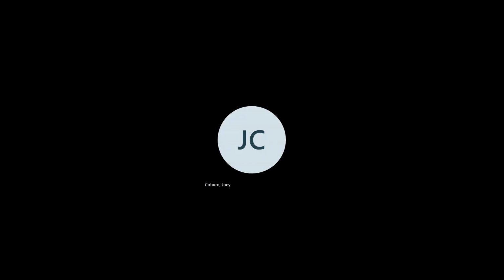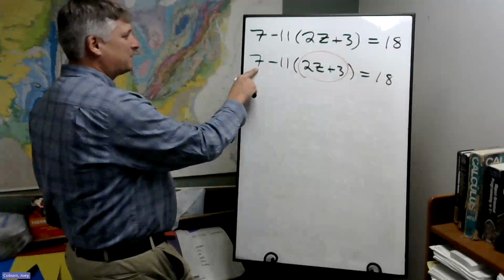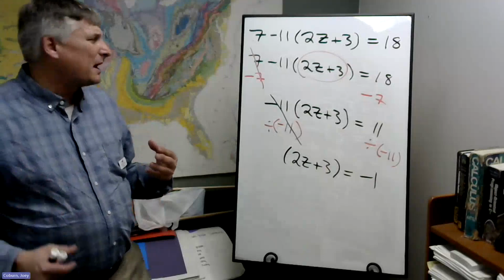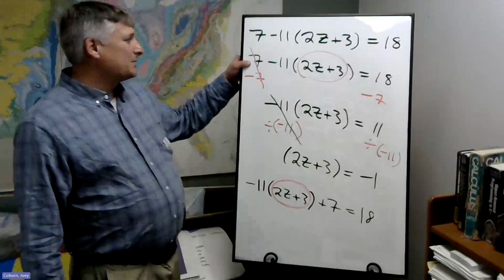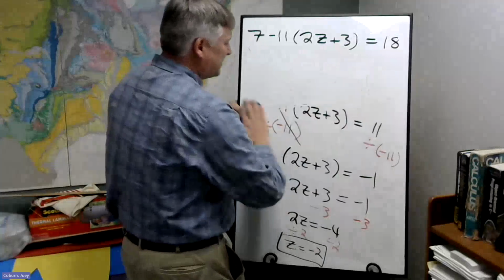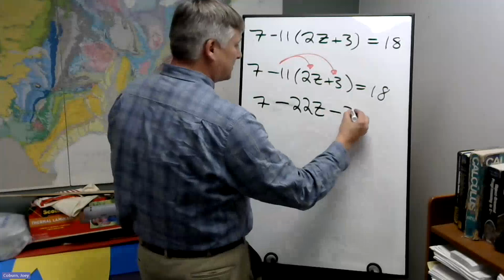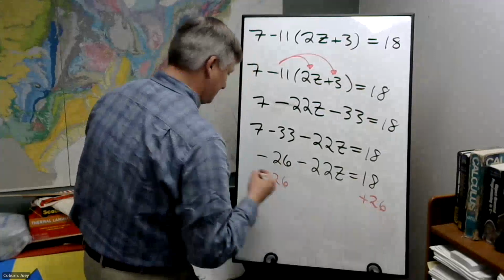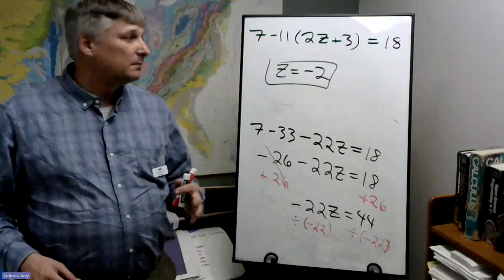Technical Mathematics Section 7.5: Solving and Equation with Subtracted Parentheses